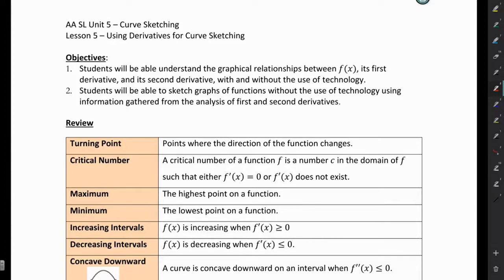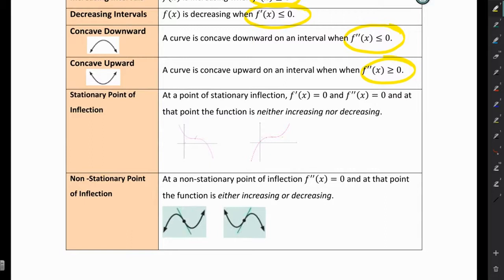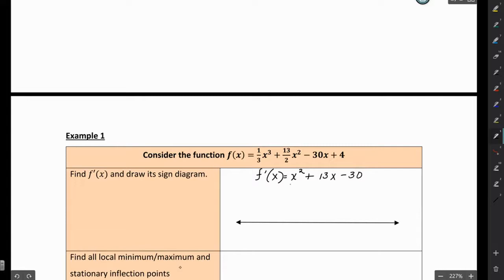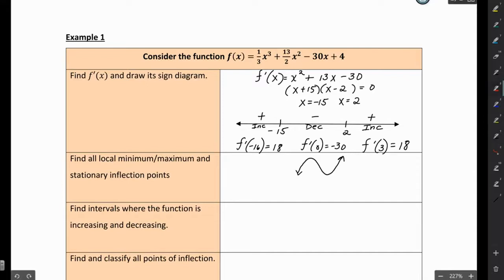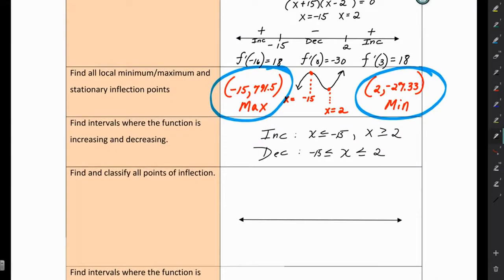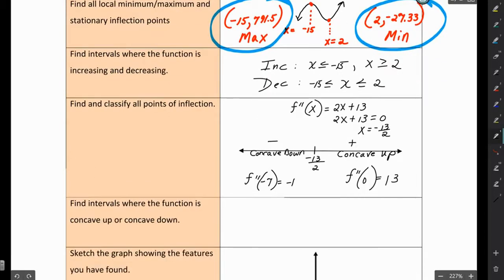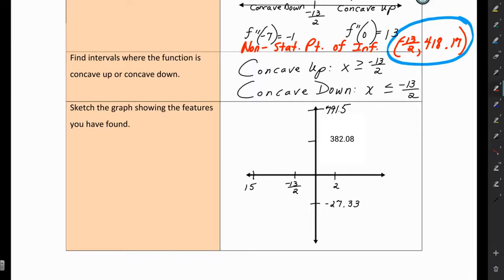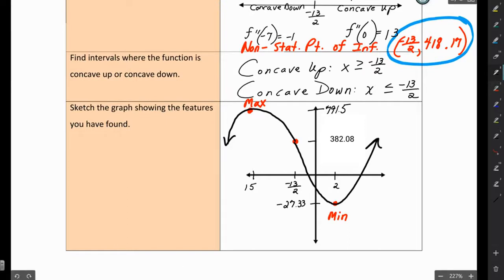Unit 5 - Curve Sketching - Lesson 5 - Curve Sketching Summary